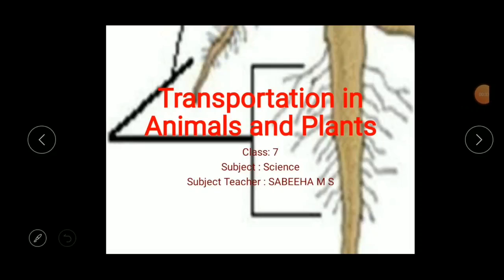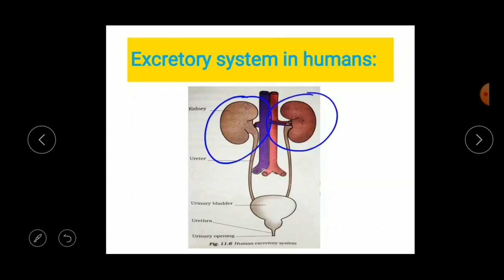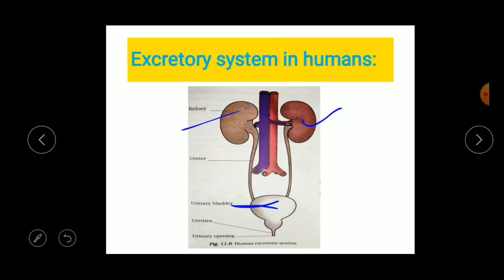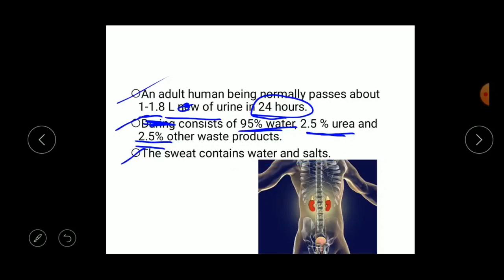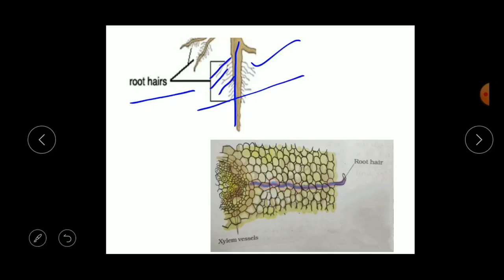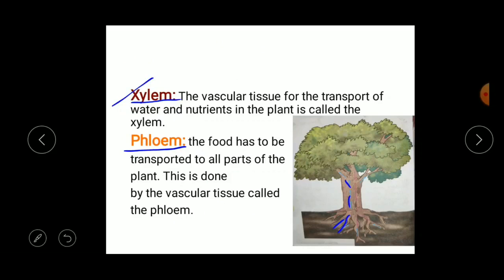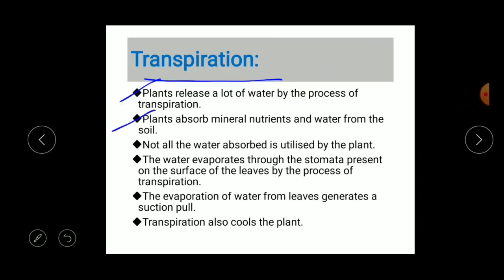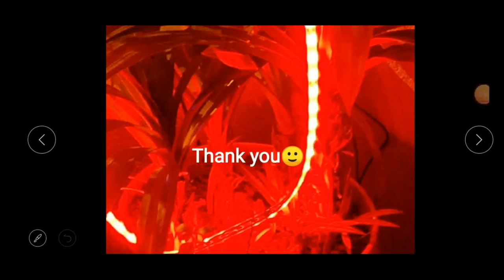NCERT science Class 7 Transportation in Animals and Plants (part-2) // Sabeeha M S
Transportation in Animals and Plants

Transport of substances in plants
Transpiration